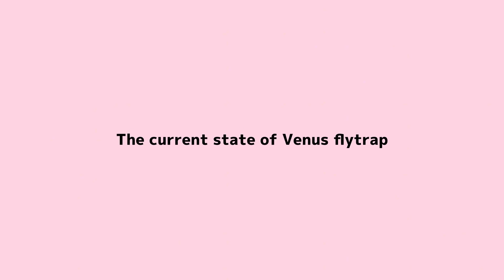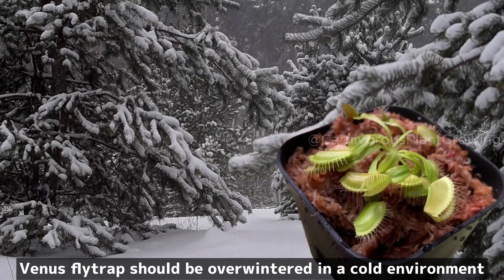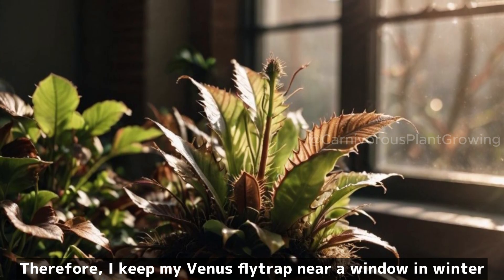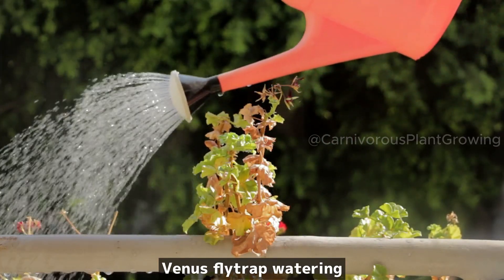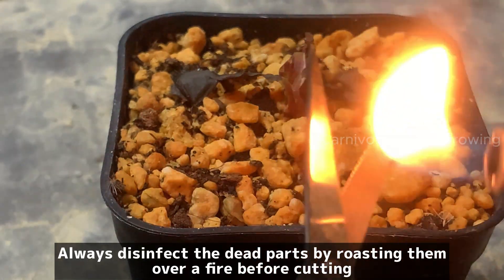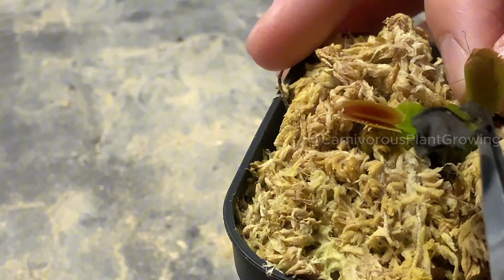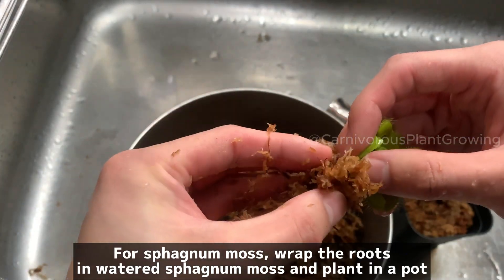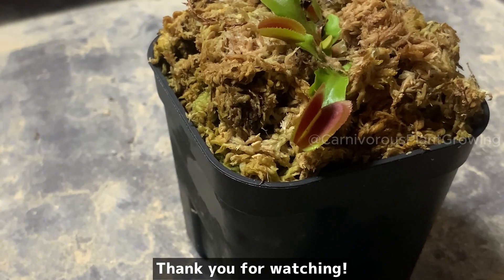Carnivorous Plants Venus Flytrap Winter Care "What should be done?"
Carnivorous plants venus flytrap winter care. I created an explanatory video for beginners on how to care for the carnivorous plant Venus Flytrap in winter. Watch this video on how to care for the carnivorous plant Venus Flytrap in winter properly, and grow a beautiful Venus Flytrap in spring! On my channel, I post videos that are helpful for those who are going to grow carnivorous plants and those who are already growing them.